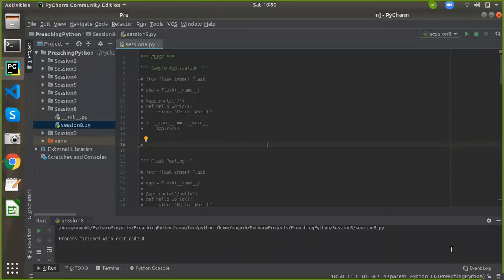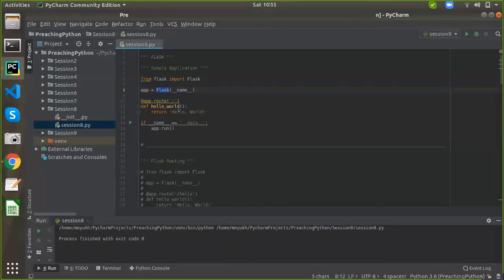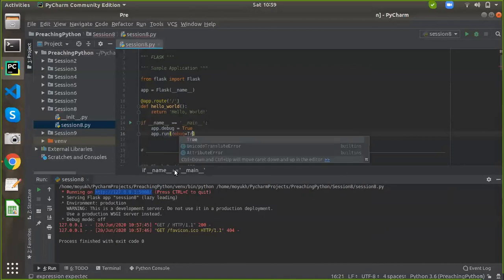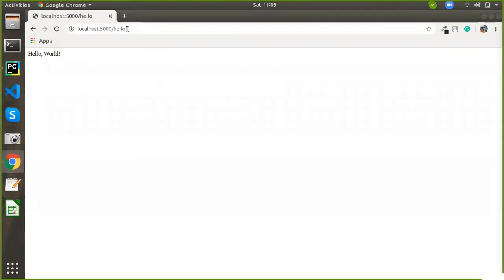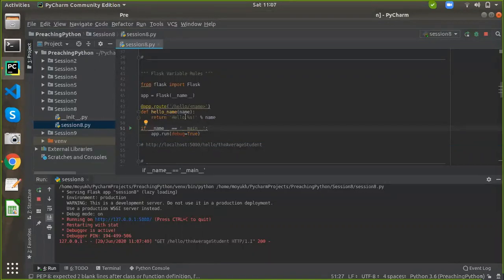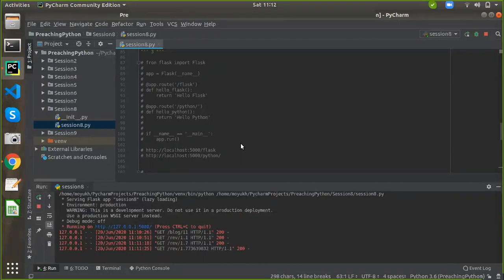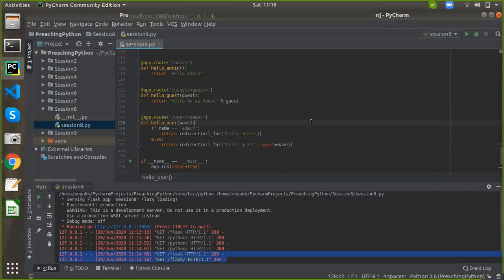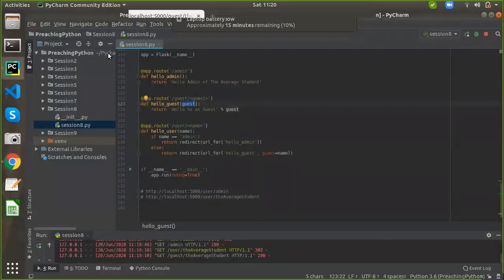Python | Web Development with Flask | Part 1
Flask is an API of Python that allows us to build up web-applications. It was developed by Armin Ronacher. Flask’s framework is easier to learn because it has less base code to implement a simple web-Application.

Core Concepts discussed in this video :
Web Framework & Flask
WSGI & Werkzeug
Jinja2
Environment
Flask – Application
Flask – Routing
Flask – Variable Rules
Flask – URL Building

I hope you did not miss my last video on the Brief Tour of the Standard Library. In case you have missed, you can